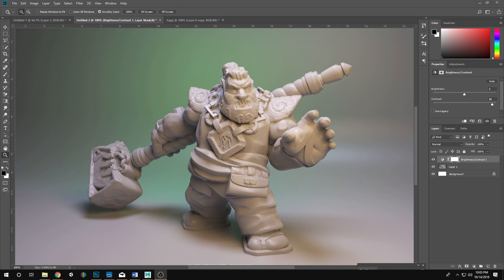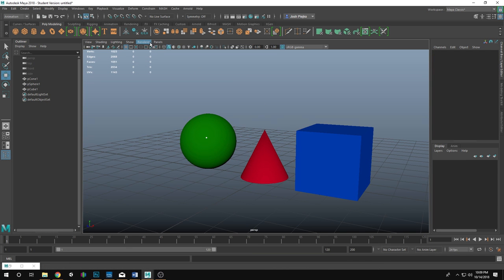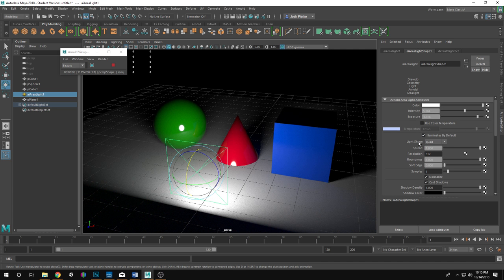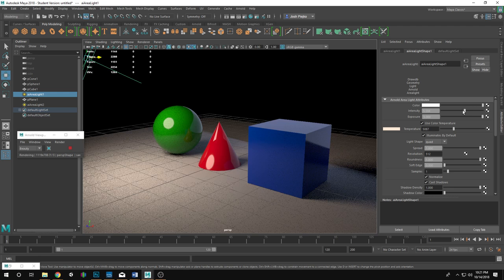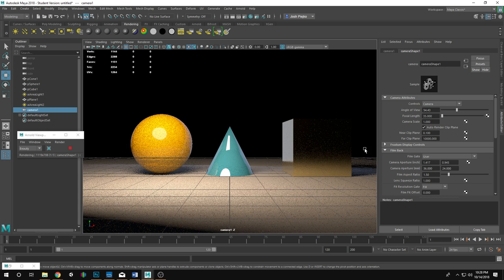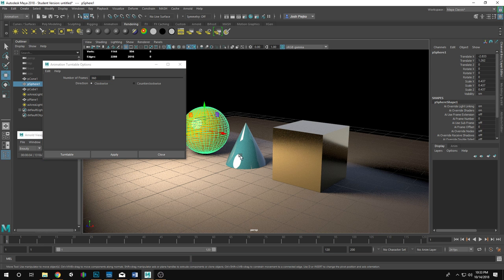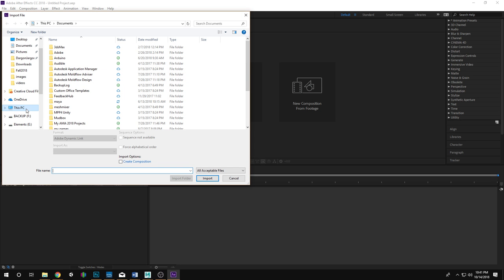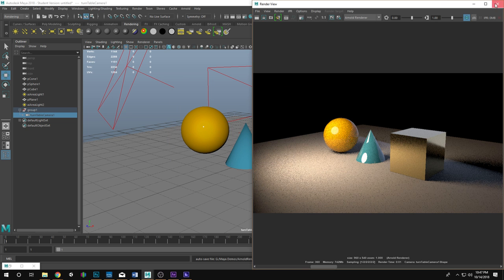Crash Course In Arnold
Intro to Animation supplemental course video.